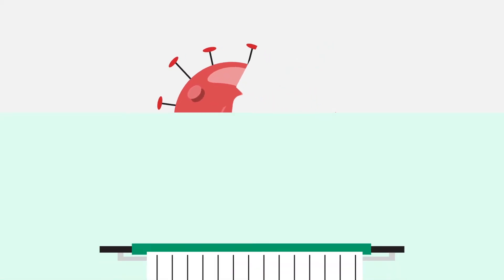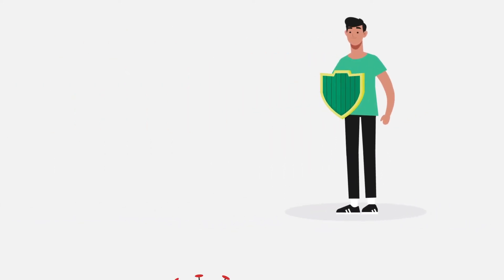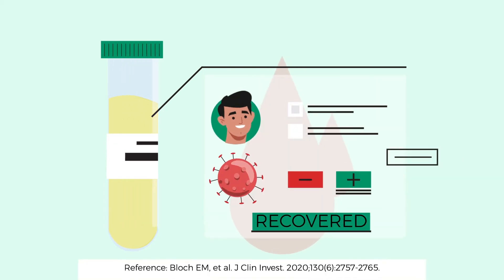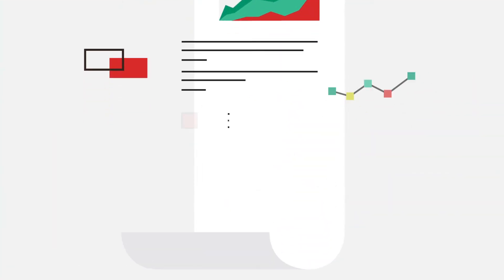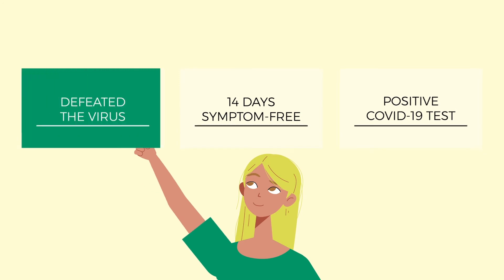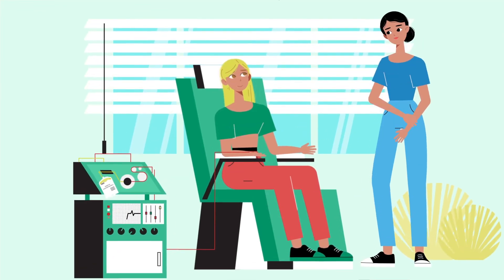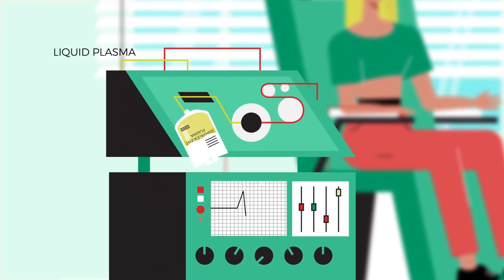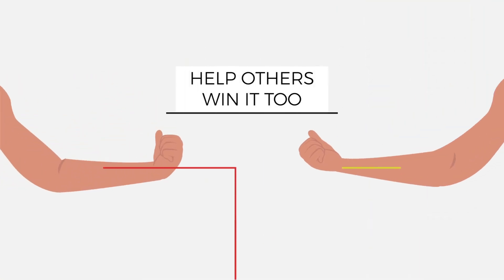Convalescent Plasma Donation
Have you recovered from COVID-19? You could help those still fighting the disease by donating convalescent plasma with Your Blood Institute. The process takes just 90 minutes and can provide units for up to four patients.

Video courtesy: Terumo BCT.